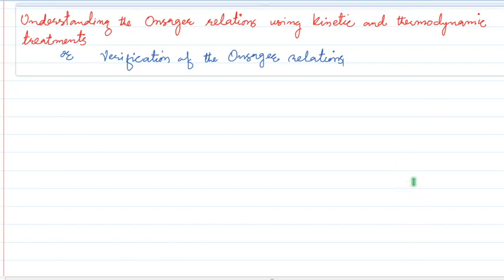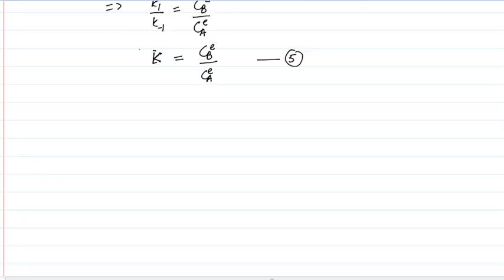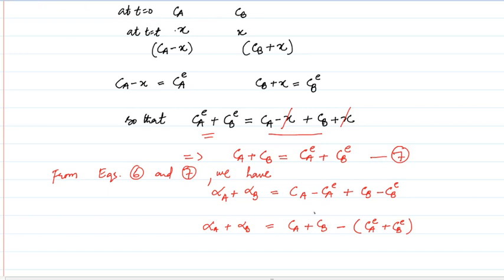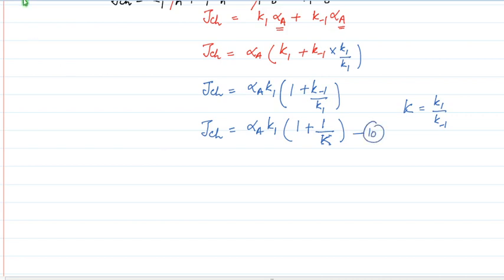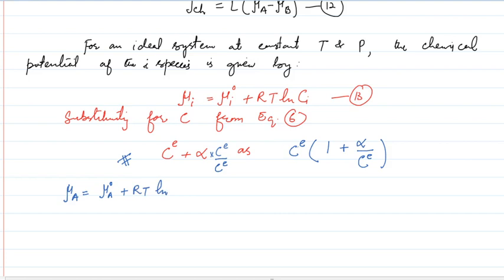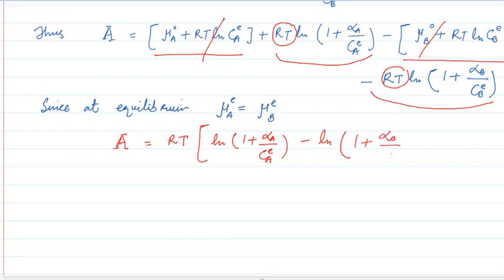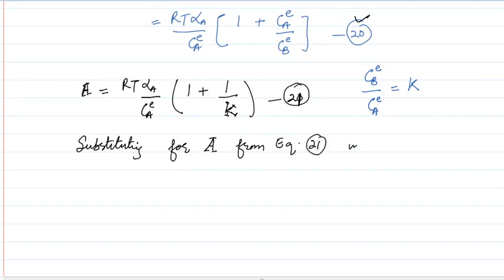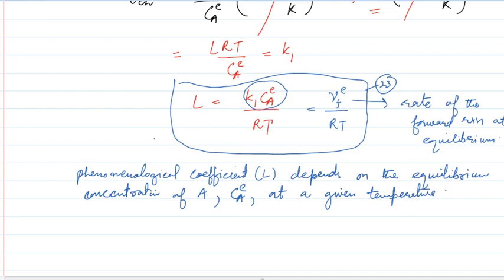Understanding the Onsager relations using kinetic and thermodynamic treatments